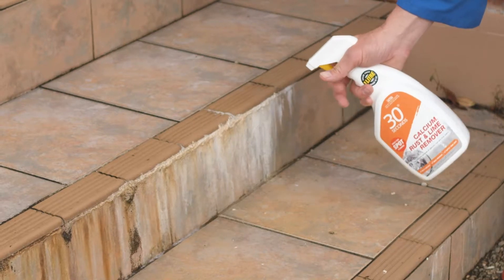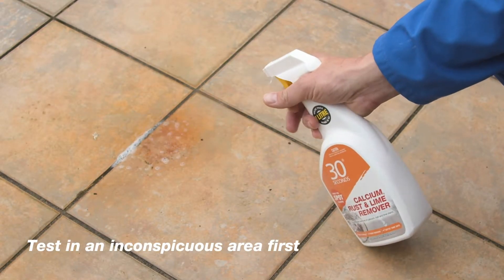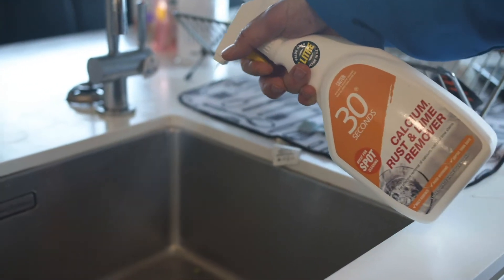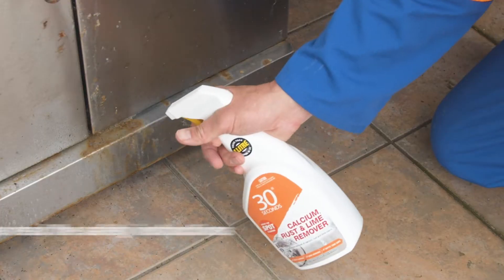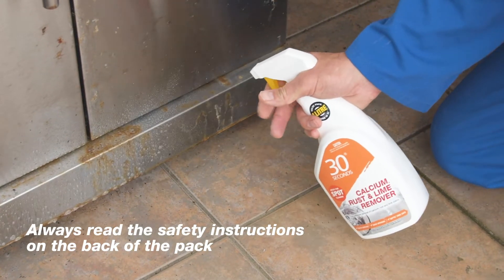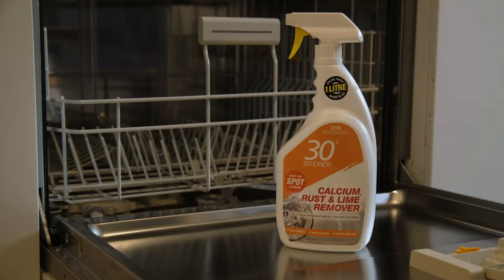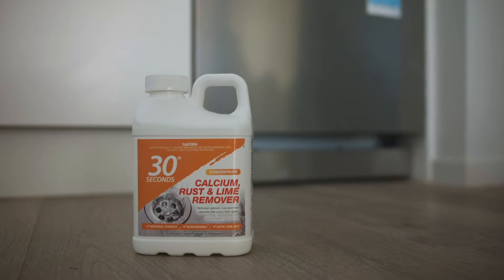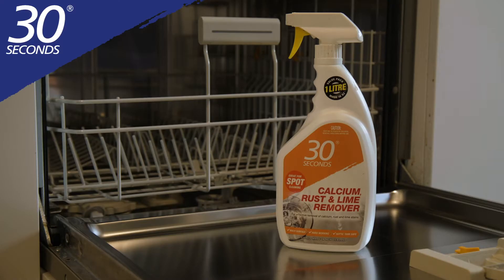30 Seconds - How to clean Calcium Rust and Lime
Use 30 Seconds Calcium, Rust And Lime Remover when you've only got a moment